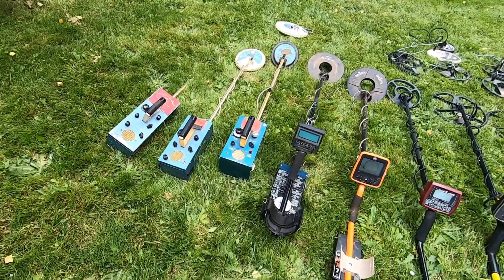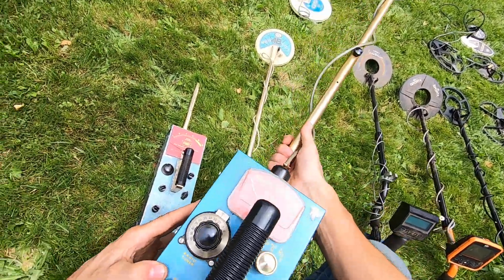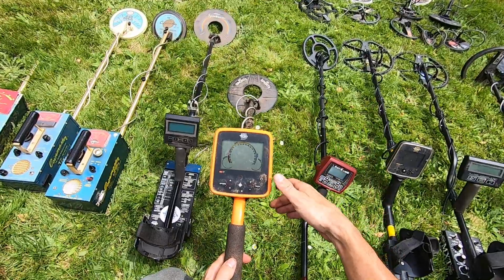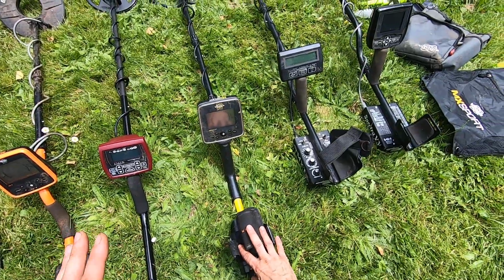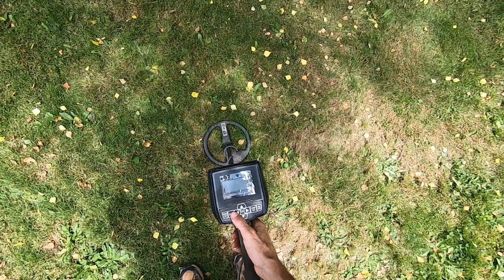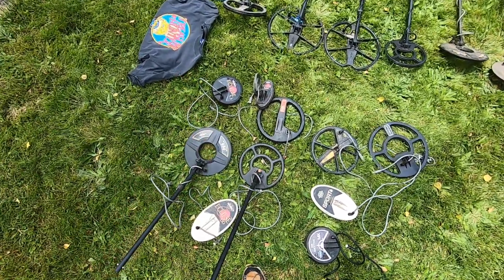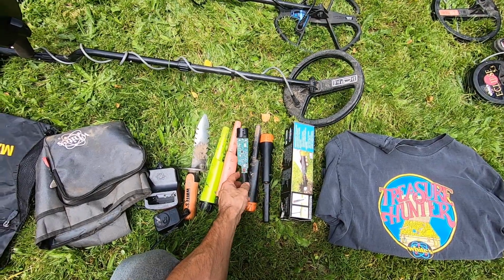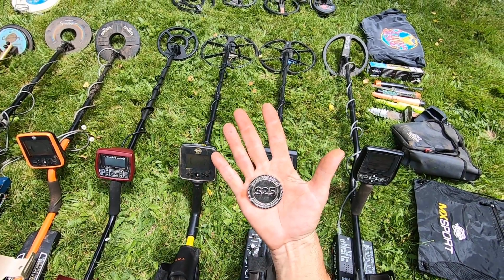Tribute to Whites Electronics's legacy.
Thank you Whites for the awesome detectors and customer service.